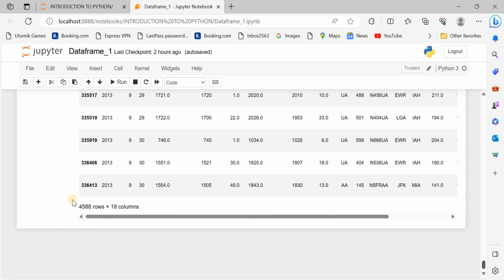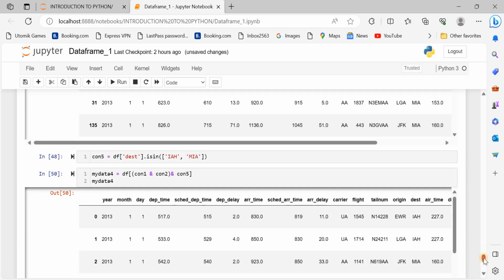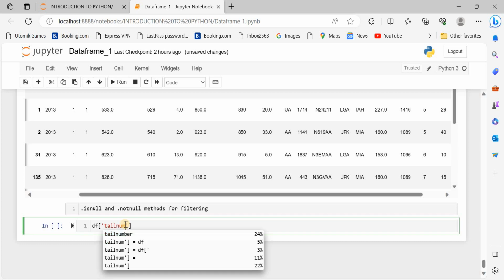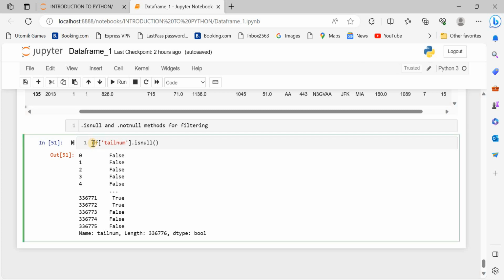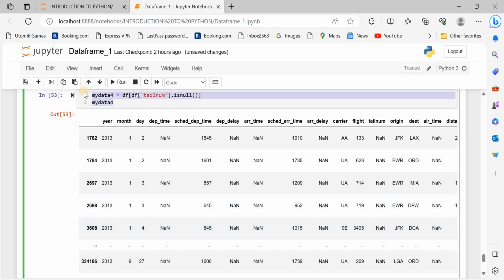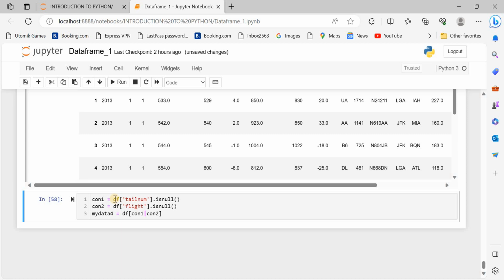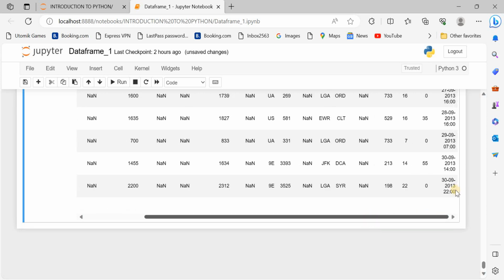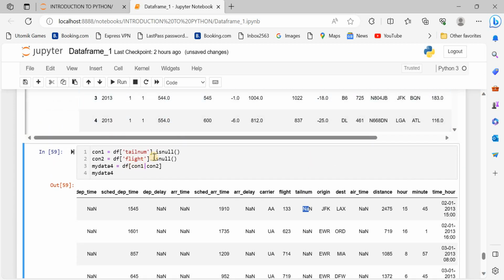Dataframe part 5